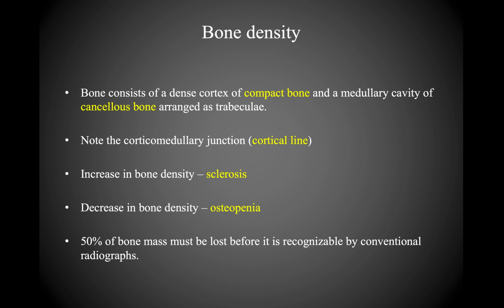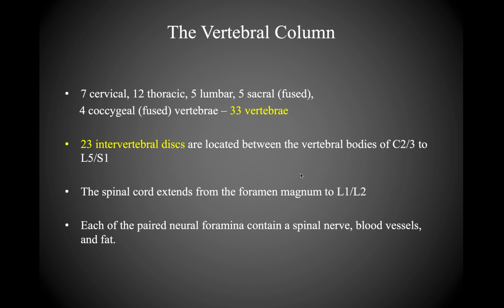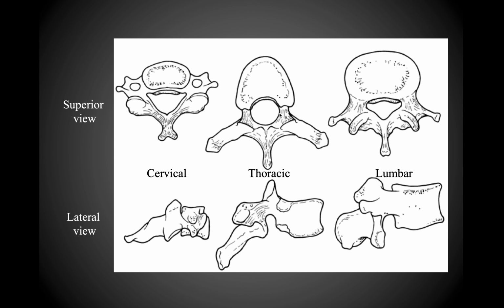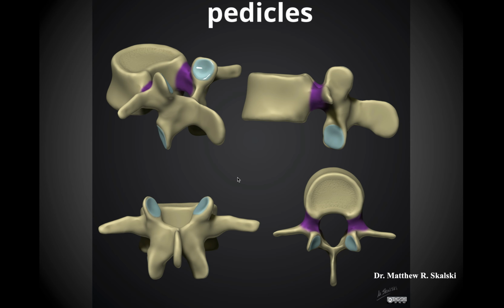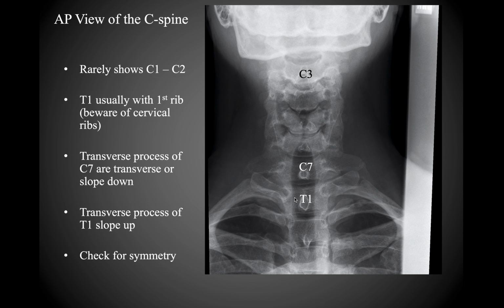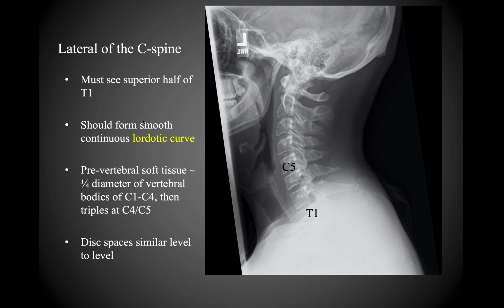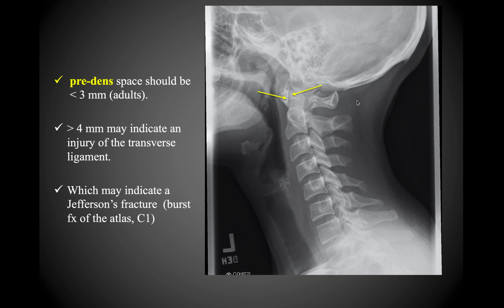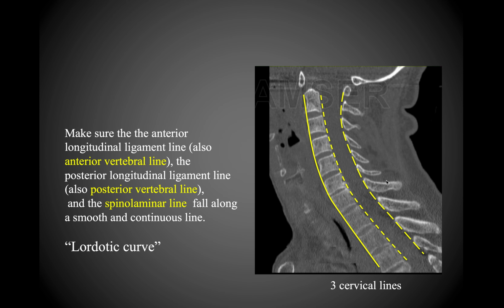Introduction to the Spinal Column